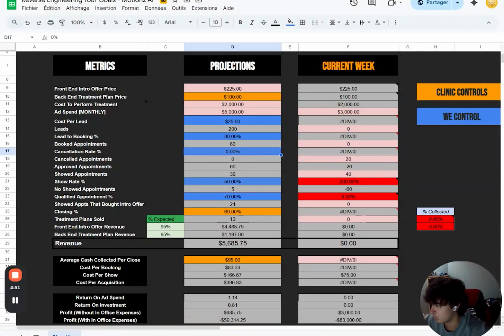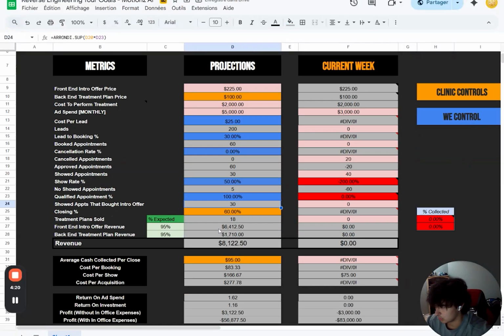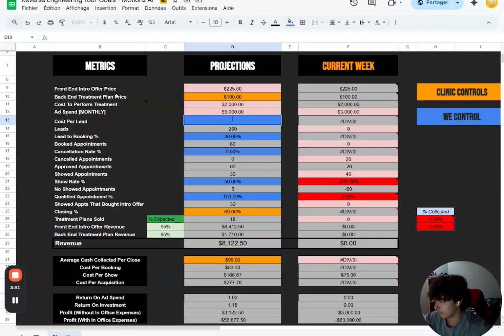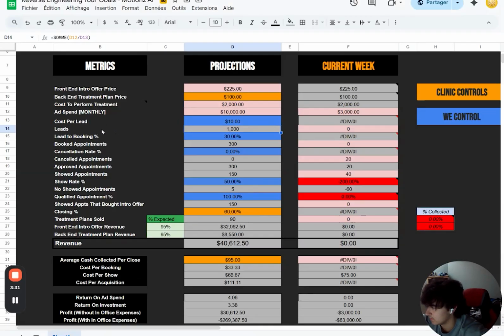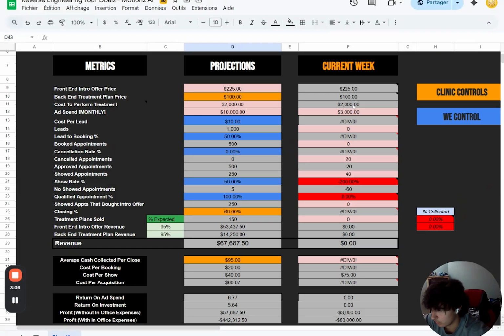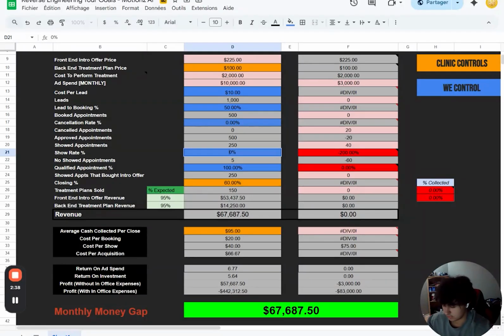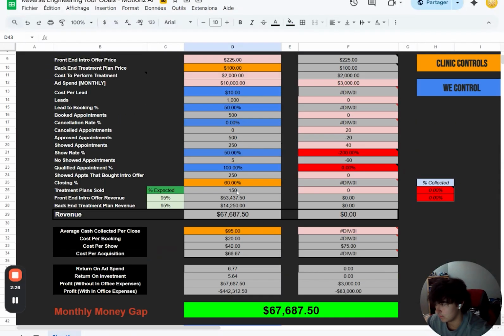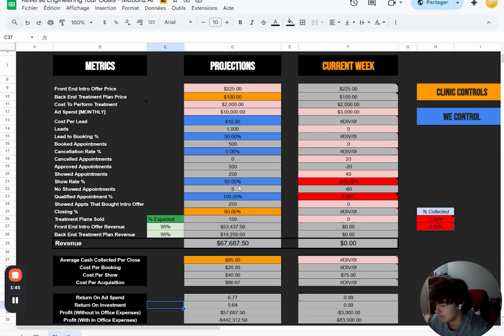Module 4 | Setting Projections